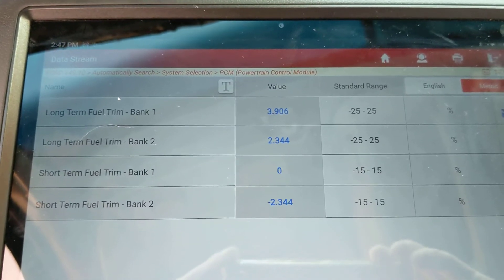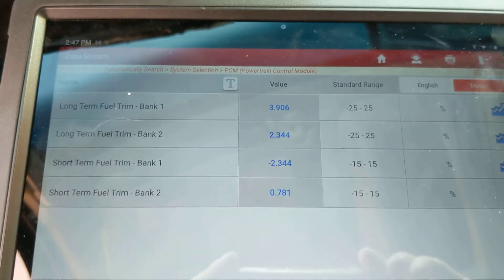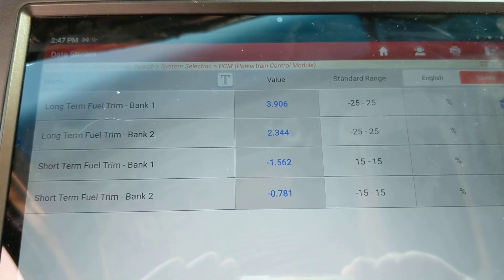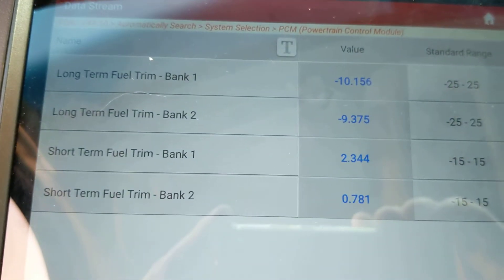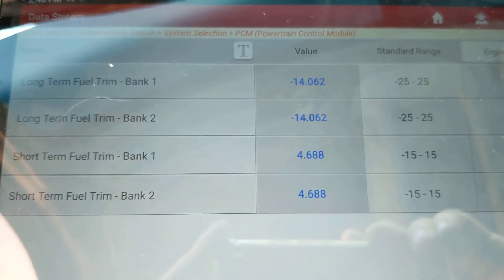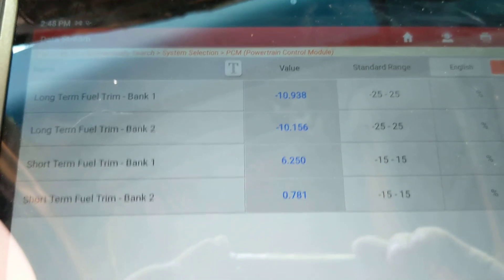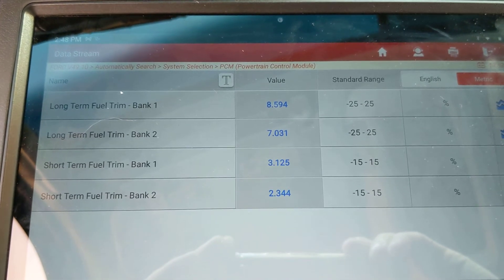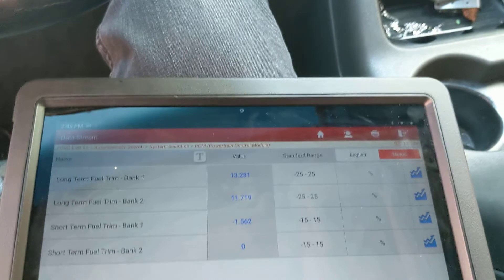P0171 and P0174 System Running Lean Bank 1 and Bank 2 "Checking Fuel Trims"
How to fix P0171 and P0174 System Running Lean Bank 1 and Bank 2 If you're experiencing P0171 and P0174 system running lean, check for "fuel trims" in your bank 1 and bank 2. This video will show you how to diagnose and fix the issue using a simple scan tool.

In this video, we'll show you how to diagnose and fix the issue using a simple scan tool. If you're experiencing P0171 and P0174 system running lean, make sure to check for "fuel trims" in your bank 1 and bank 2. This will help to fix the issue and get your engine running smoothly again!

if your car is setting lean obd code at idle it is most likely a vacuum leak. if it is running lean off idle you will need to look at other things like the mass air flow sensor for your problem